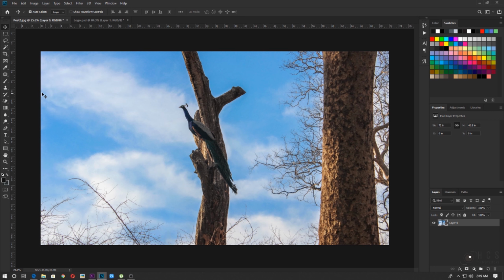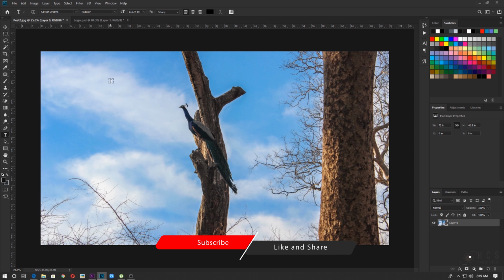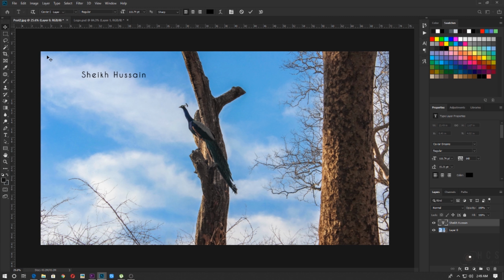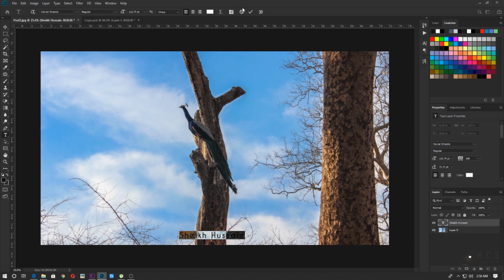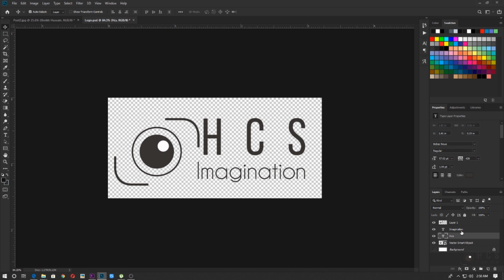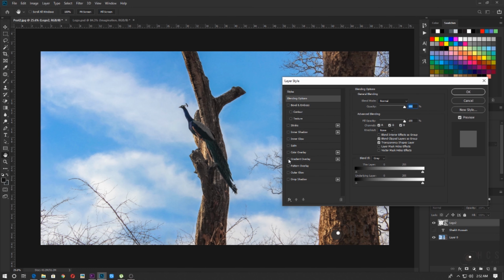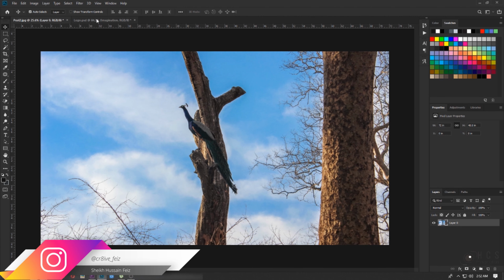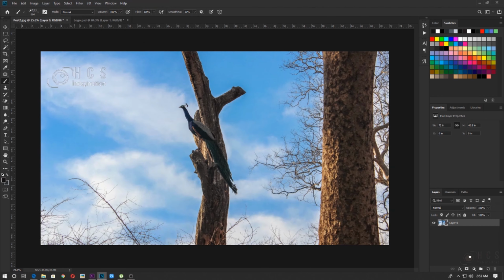3 best ways to add Watermark to your Photos using Photoshop